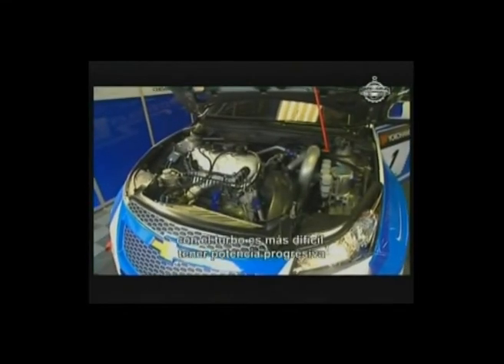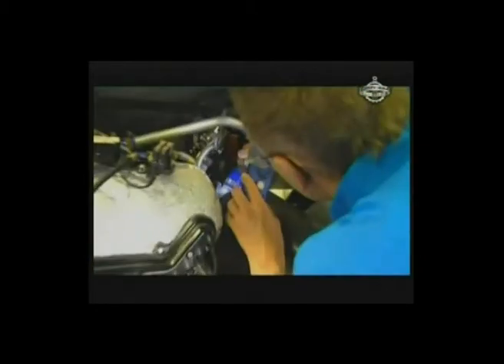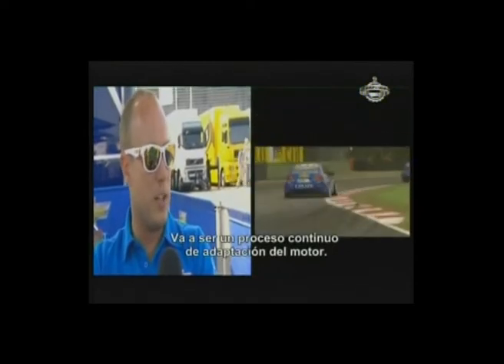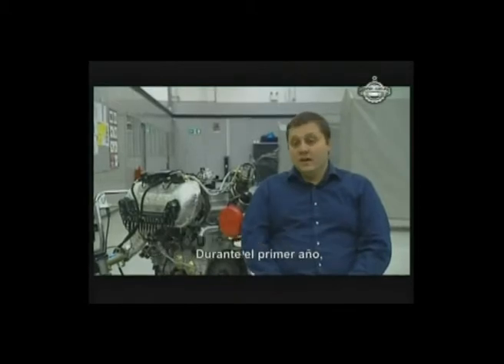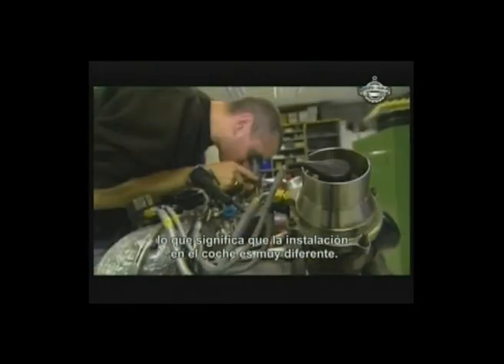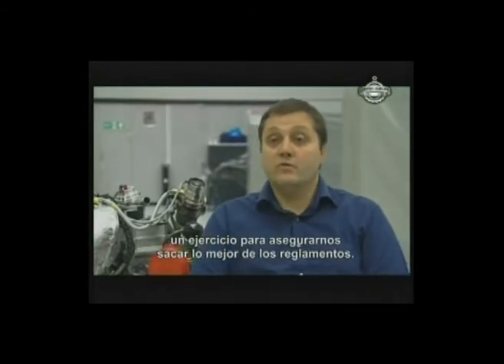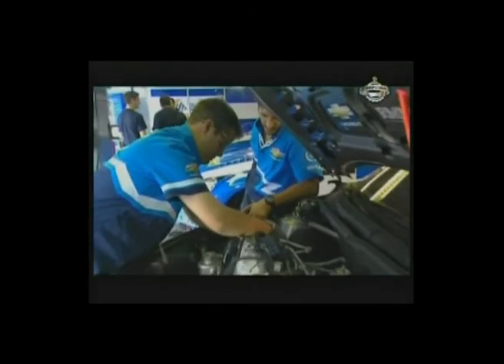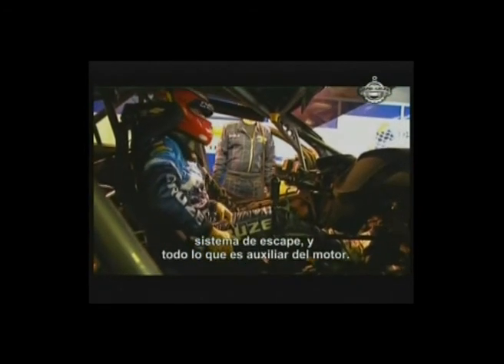Chevrolet WTCC Nuevo Motor 1,6 Turbo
Tecnologia del WTCC - Chevrolet